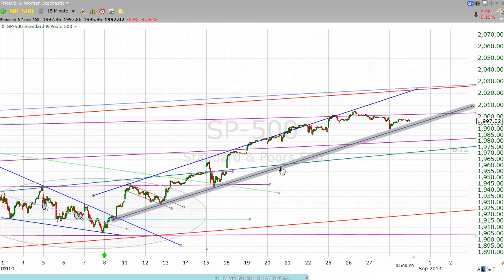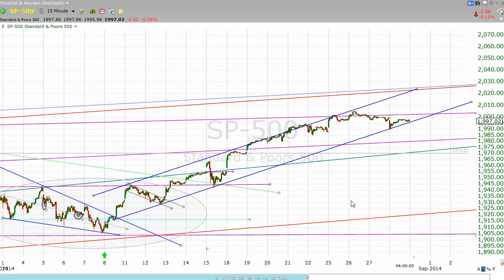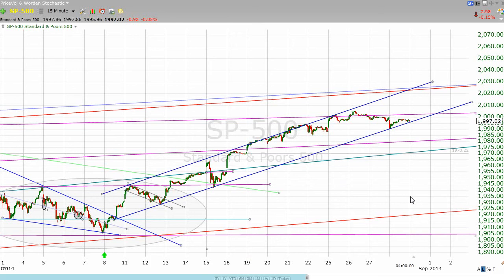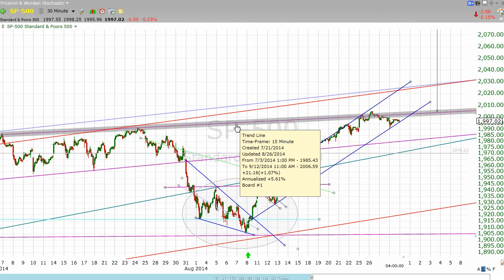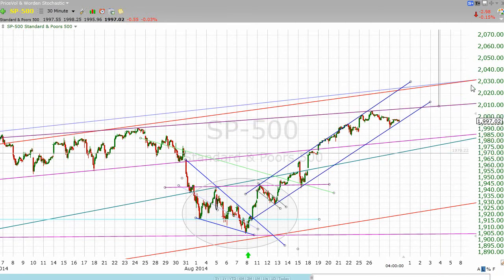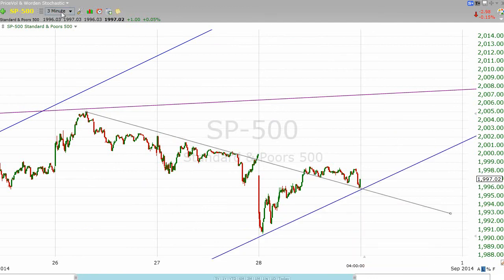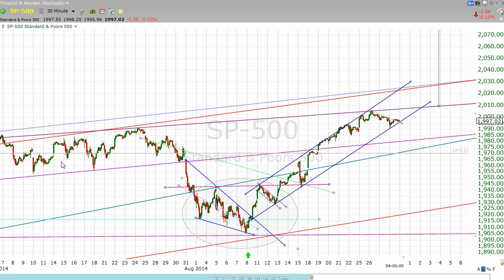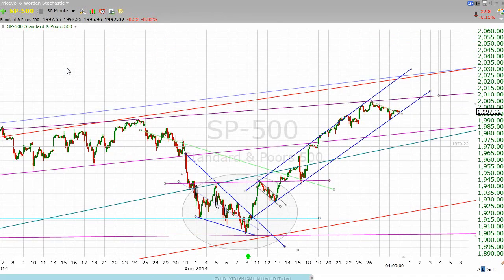S&P 500 Technical Chart Analysis for 8/28/2014